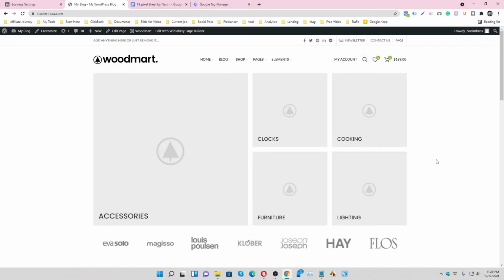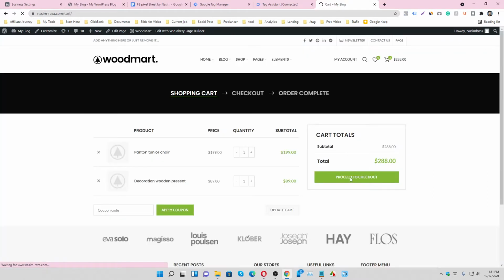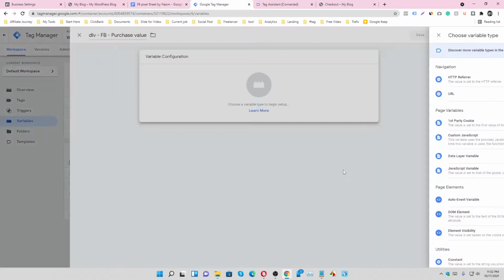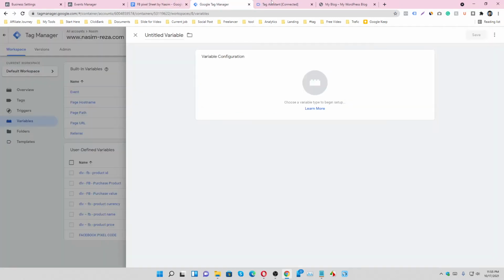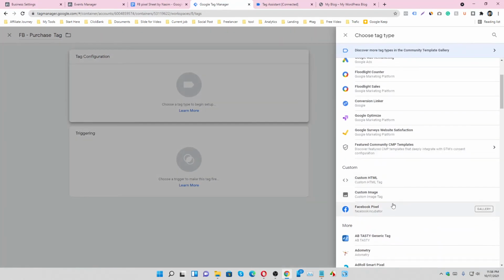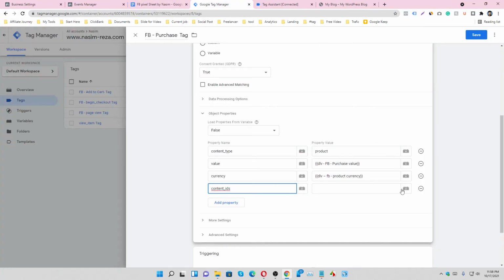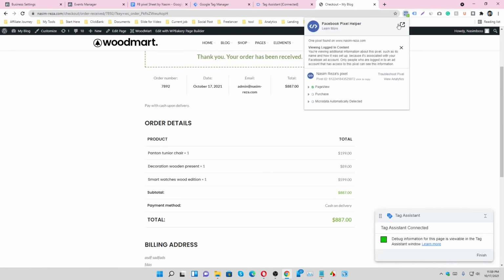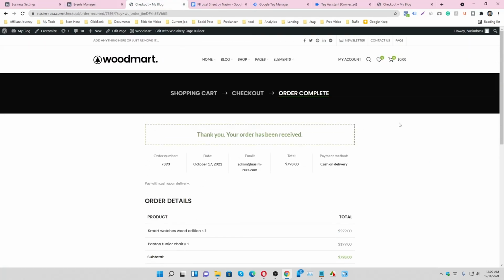Facebook Pixel (EP -6) How to Track Purchase Event in FB pixel and GTM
How to Track Purchase Event in FB pixel and GTM

facebook pixel tracking,facebook pixel purchase and conversion tracking with gtm,facebook pixel purchase event,how to create custom events in facebook pixel,facebook pixel custom events,facebook pixel event setup

Nasim Reza here. I am an Expert in Google Ads | FB Ads | FB Pixel | GTM | Analytics 4 | Shopify Dropshipping

I have been working with Upwork and Fiverr for 4 years. I can help your business increase ROI/ROAS, boost sales, or get high-quality leads by creating and optimizing online advertising. Also, I'm good at tracking. I have experience with GTM, GA4, FB Pixel. I know how to remarketing. I will take care of your business as my business.